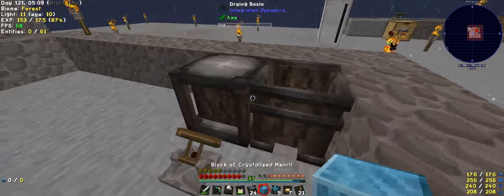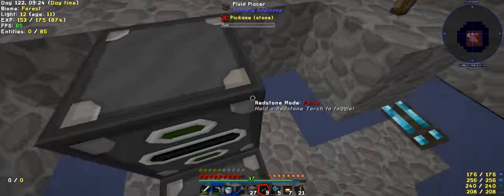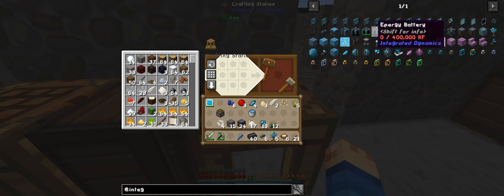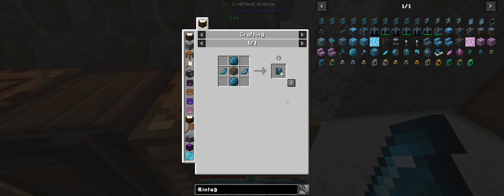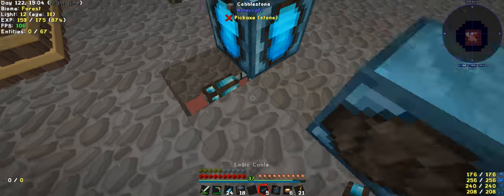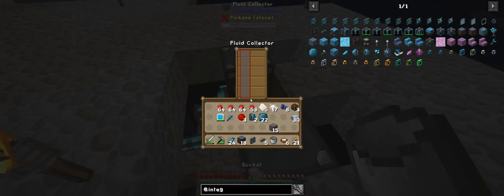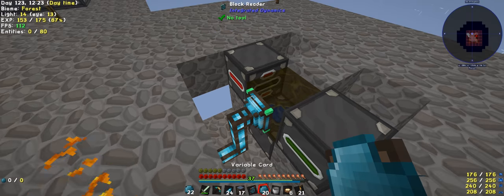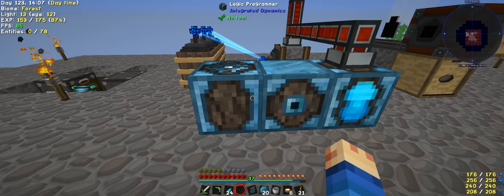Modern Skyblock 2 - Ep60 - Integrated Dynamics Continue